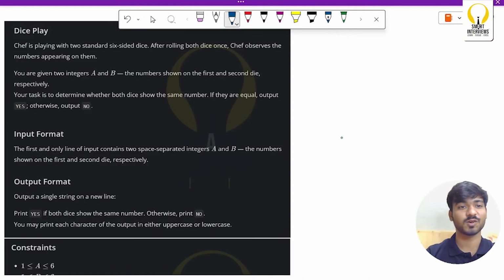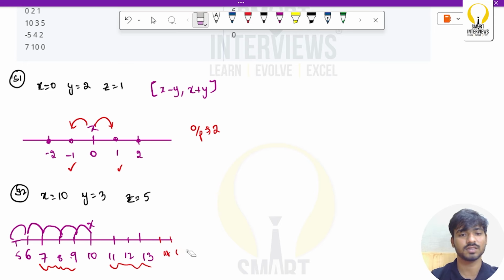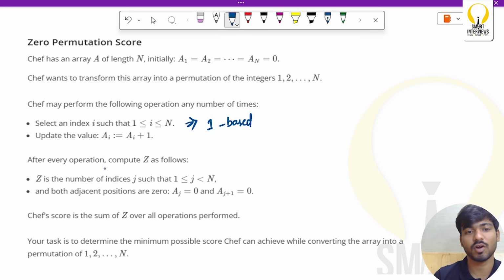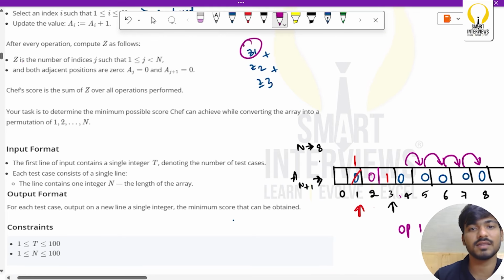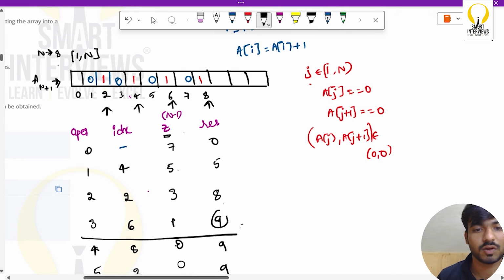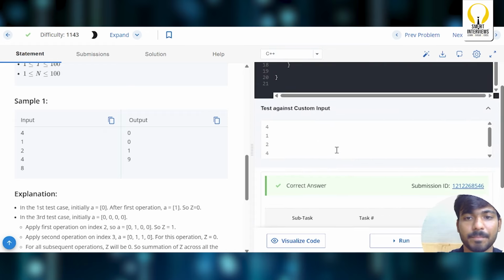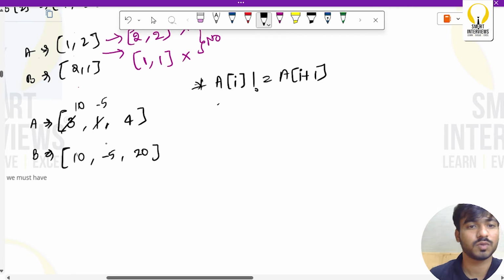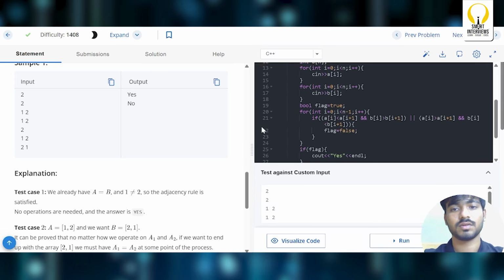Codechef Starters 214 (Div.4) | Video Solutions | Smart Interviews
Problems discussed in this video are:
2. Chef and Close Friends